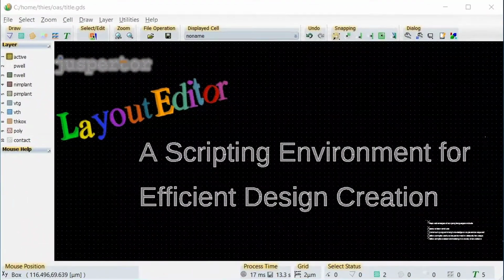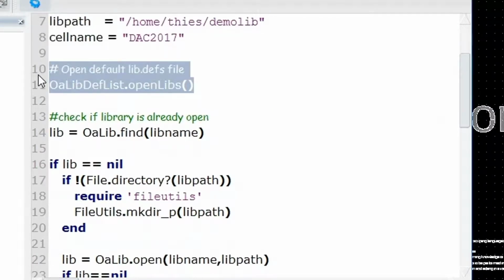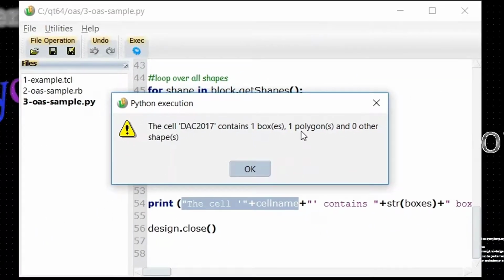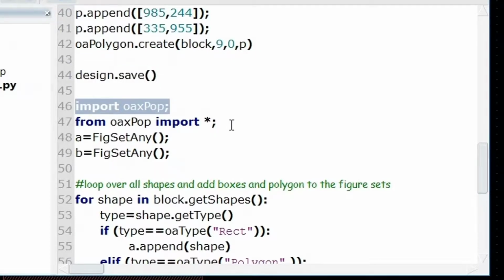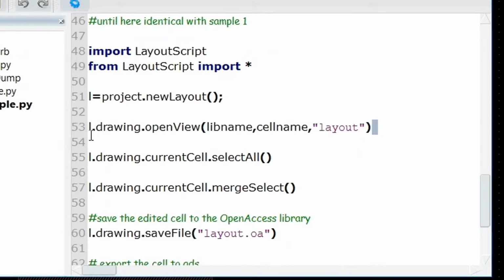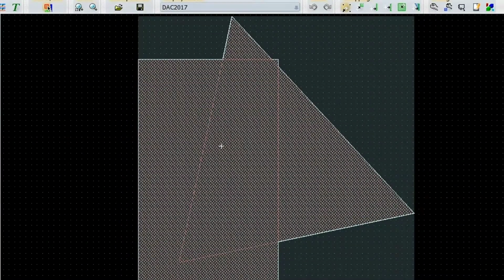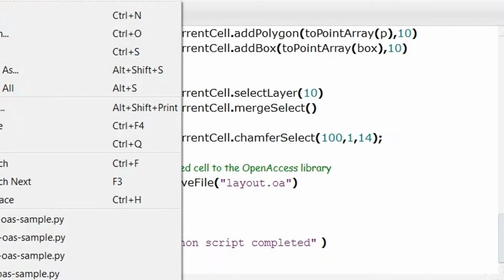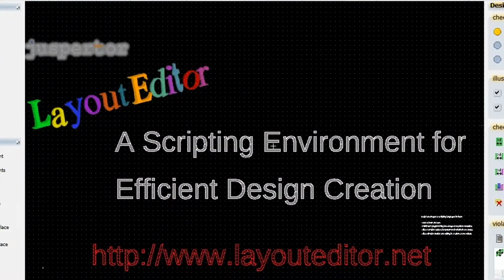JuspertorDAC17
DAC 2017 Presentation